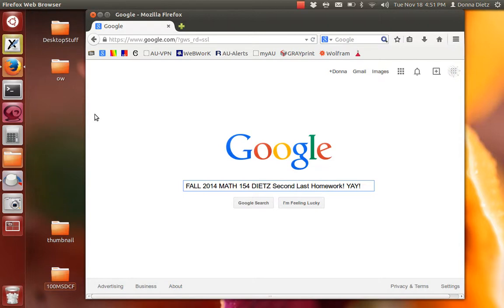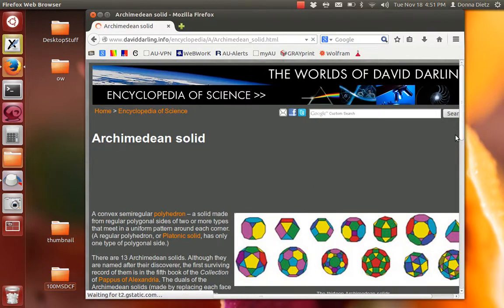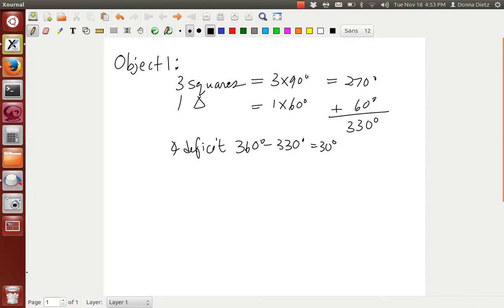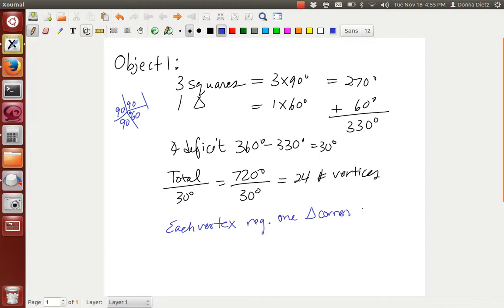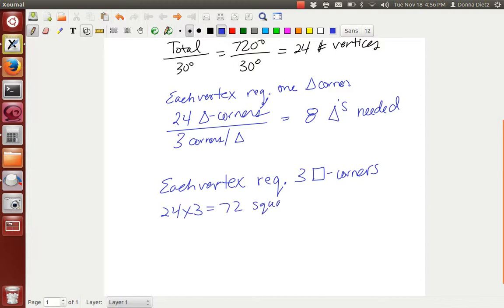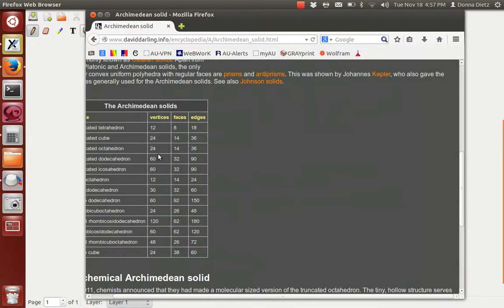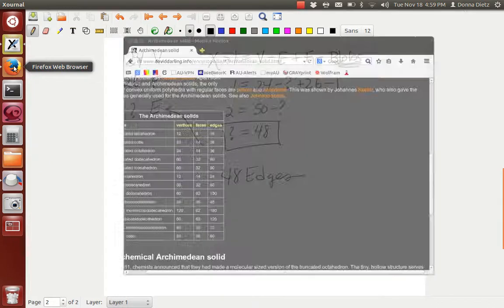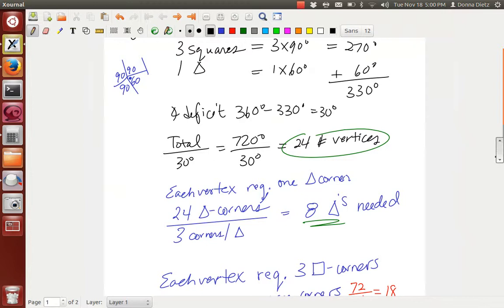ArchimedeanSolidHW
See associated email for directions, or check Blackboard!